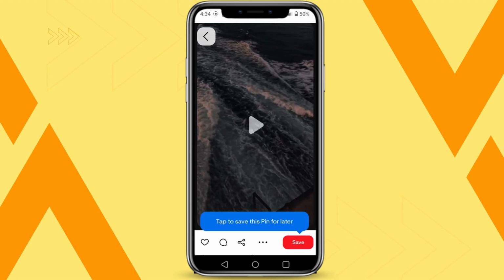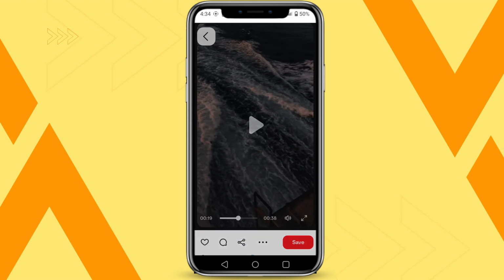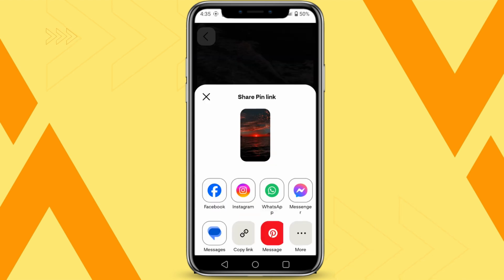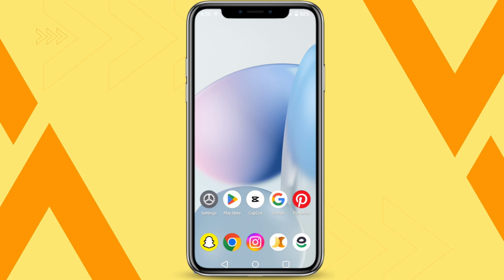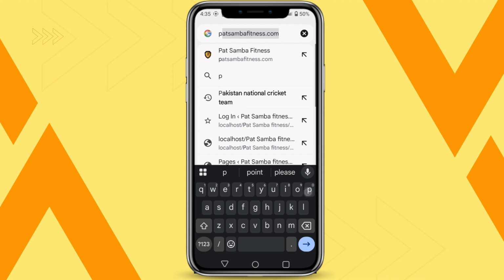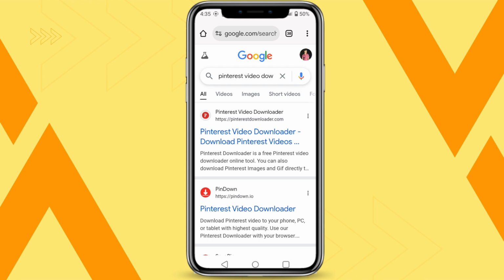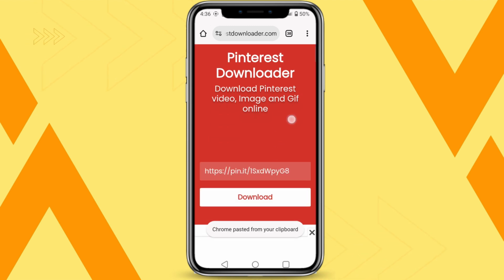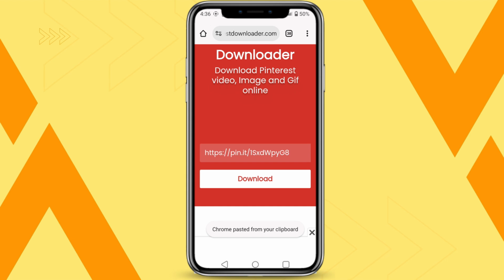How to Download Pinterest Videos Without Watermark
How to Download Pinterest Videos Without Watermark 📌🎥 | Easy & Free Tutorial

Want to download Pinterest videos without a watermark? In this tutorial, I’ll show you the best and easiest way to save Pinterest videos, GIFs, and images without any watermark directly to your device. No app required!

🔹 What You'll Learn in This Video:
✅ How to download Pinterest videos online
✅ Best Pinterest video downloader tools
✅ Save Pinterest videos without an app